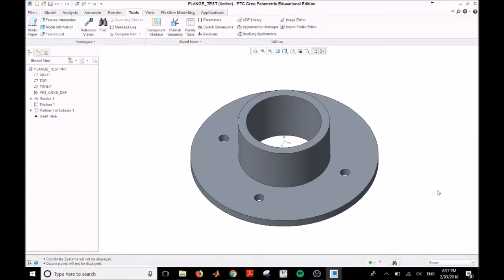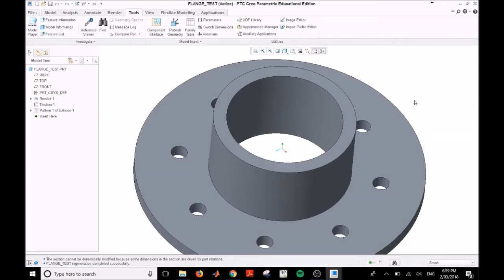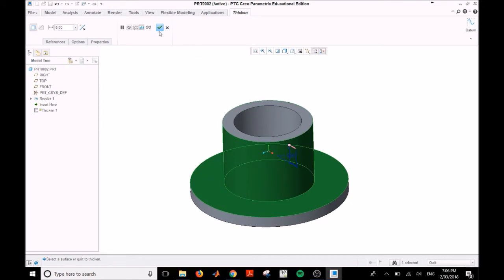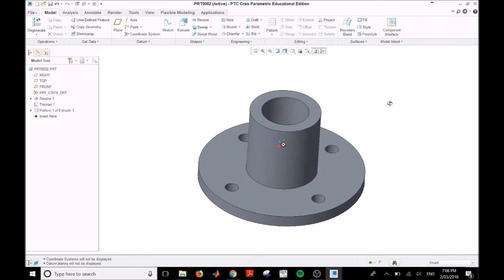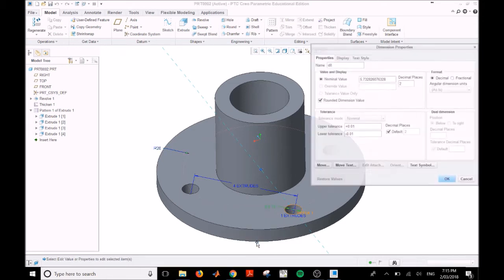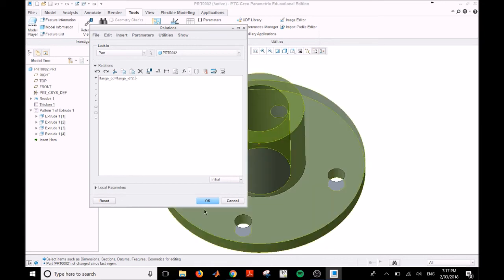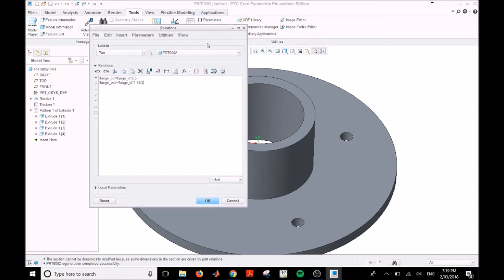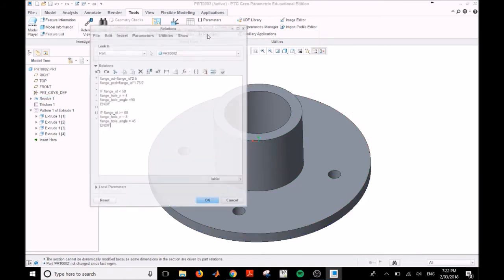MECH4580 Tutorial 4: Relations in Creo